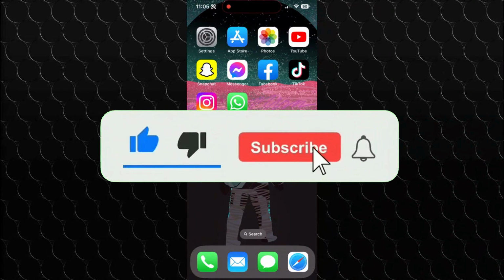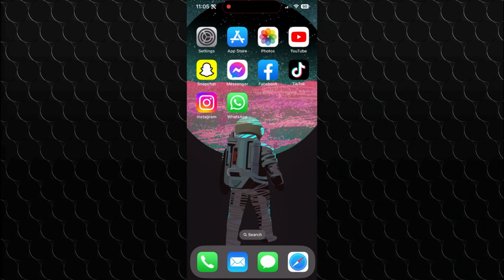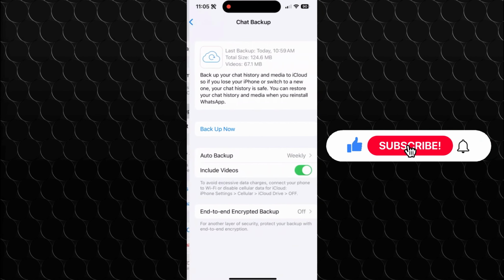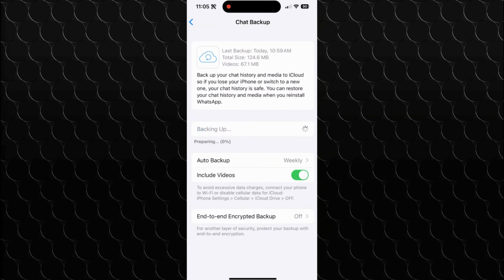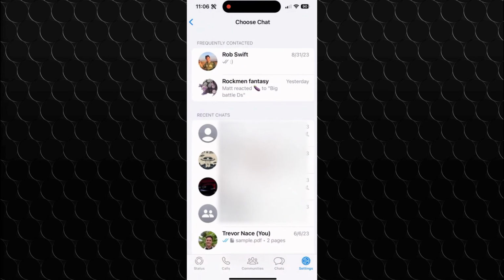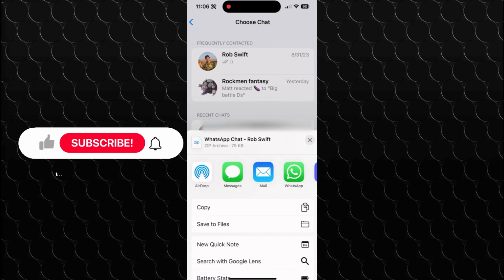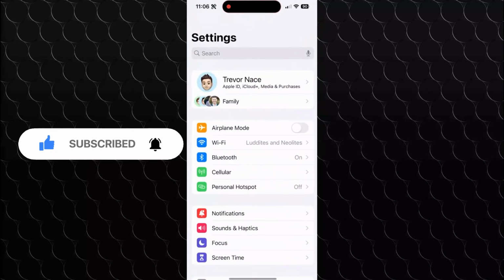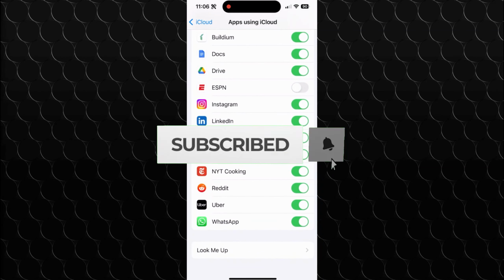How to Back Up Your WhatsApp Messages (Updated 2025)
In this video, we’ll show you the updated process for backing up your WhatsApp messages in 2025. Learn how to securely save your chats and media to Google Drive or iCloud, ensuring you never lose important conversations. Watch now for a step-by-step guide to keeping your WhatsApp data safe and accessible!